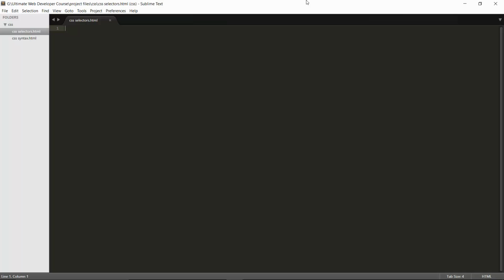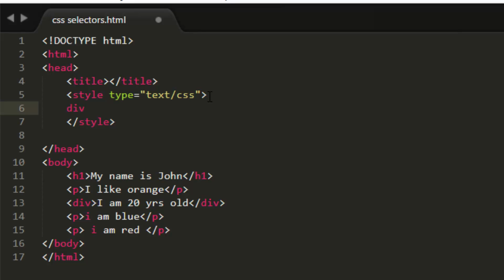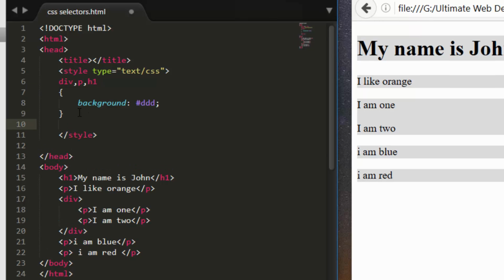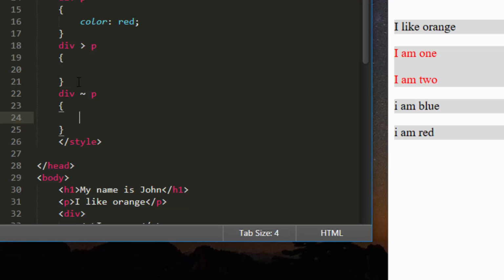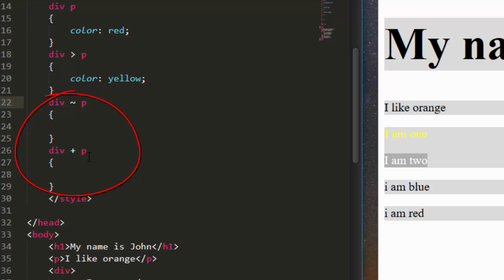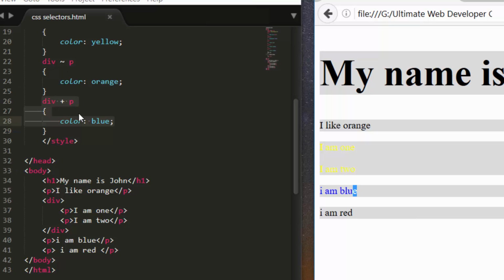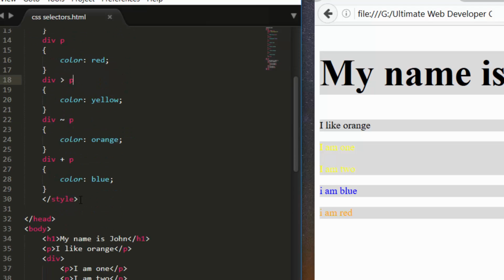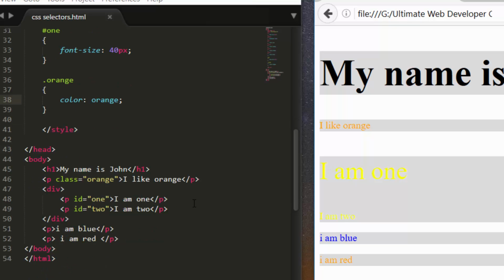2 CSS Selectors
Here , in this video , we are going to understand an important concept of css ie, CSS Selectors